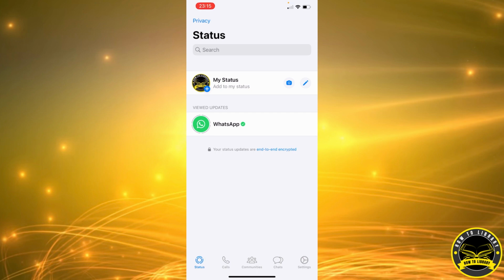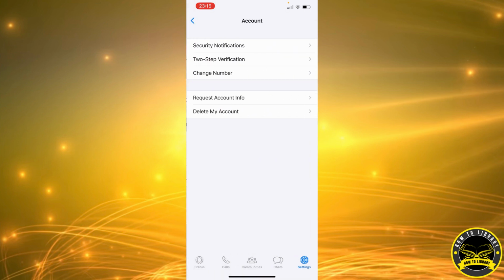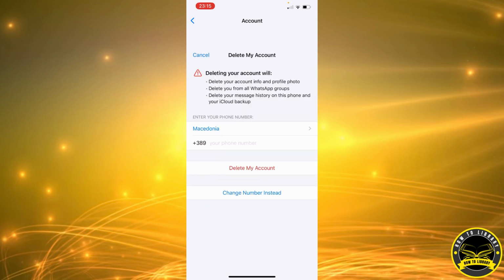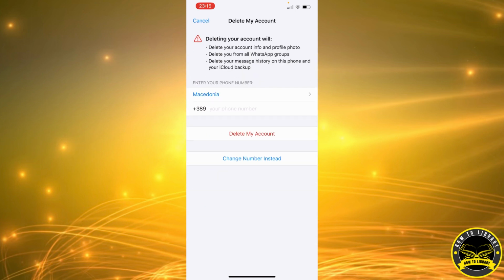How To Delete Your Account On WhatsApp - Quick And Easy!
Learn How To Delete Your Account On WhatsApp. It is really easy to do and learn to do it in just a few minutes by following this super helpful tutorial to get a better understanding of everything.